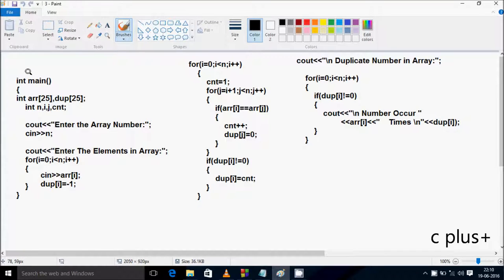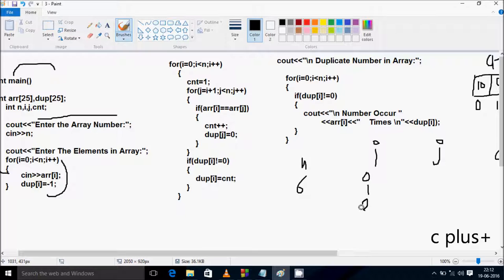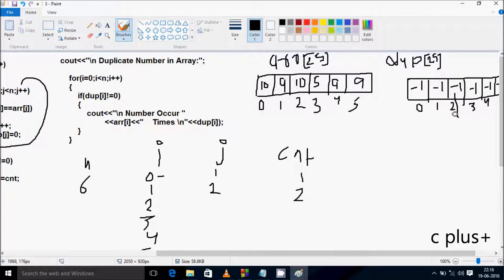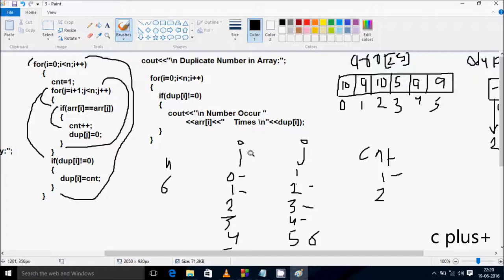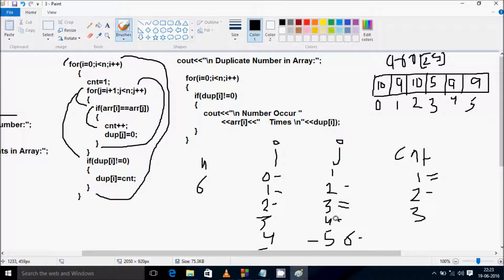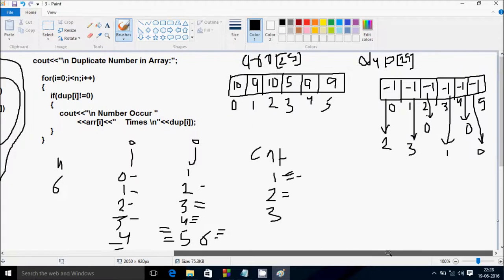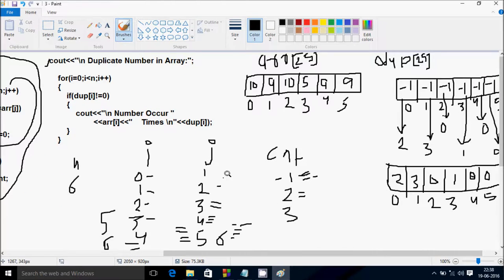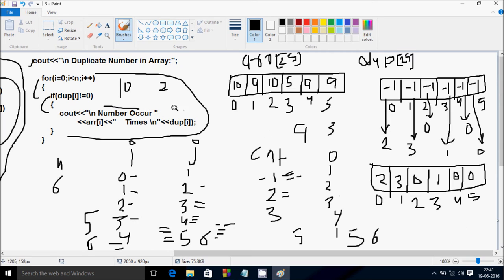C++ Program To Count Frequency Of Elements in An Array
C plus plus Program To Count Frequency Of Elements in An Array